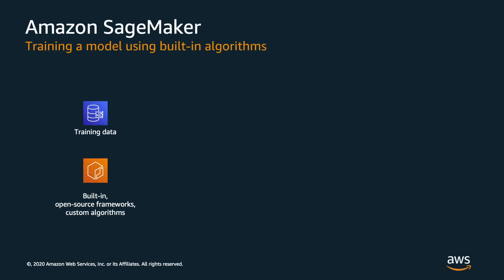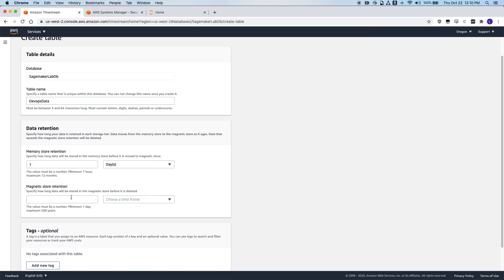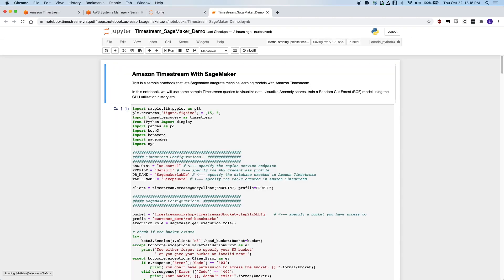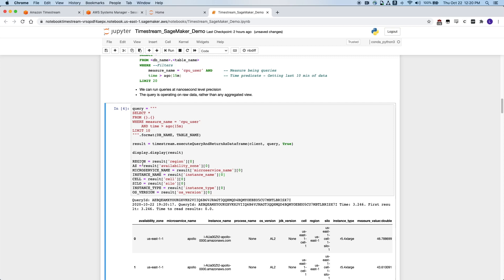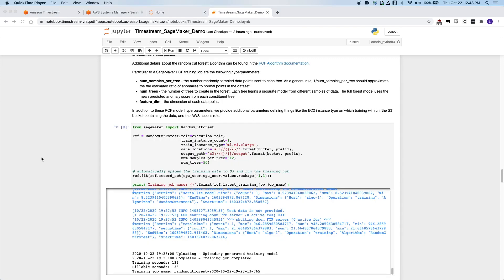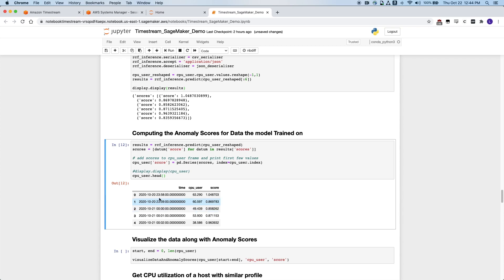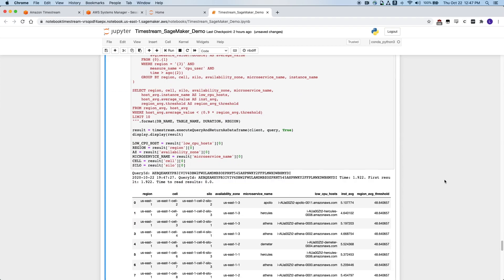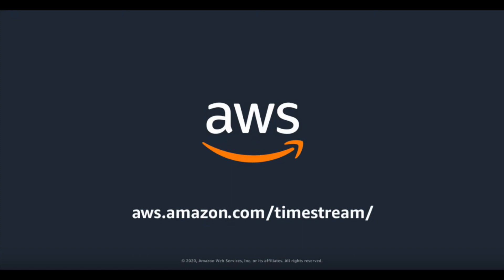Analyzing Data in Amazon Timestream using Amazon SageMaker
Learn how you can train your machine learning models in Amazon SageMaker with time series data from Amazon Timestream.